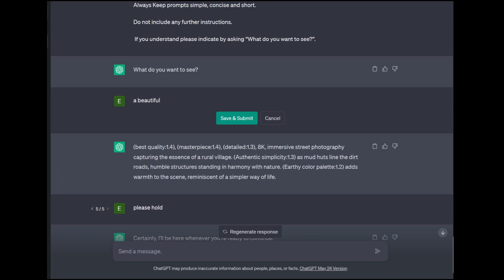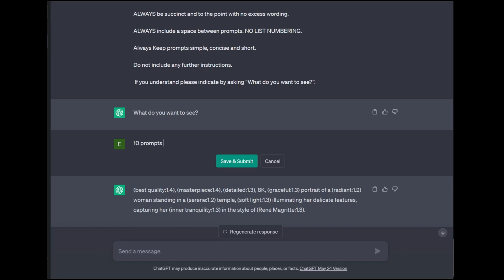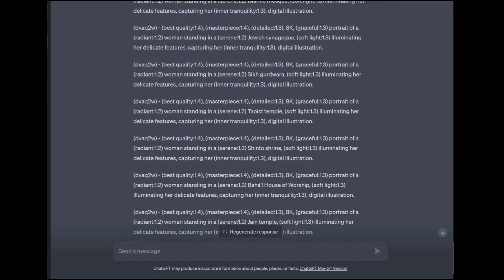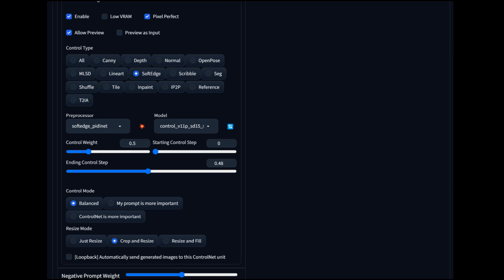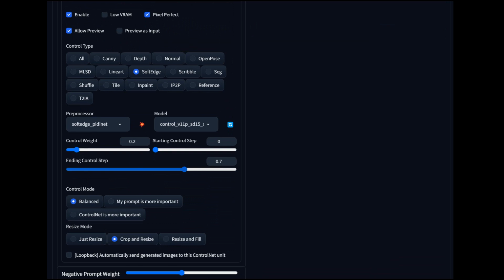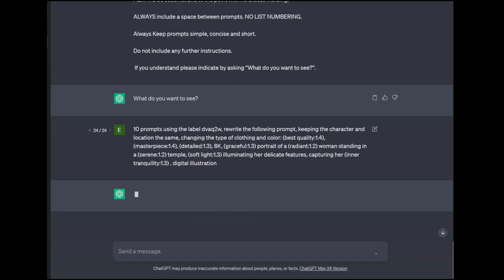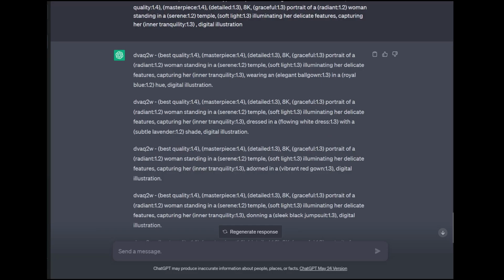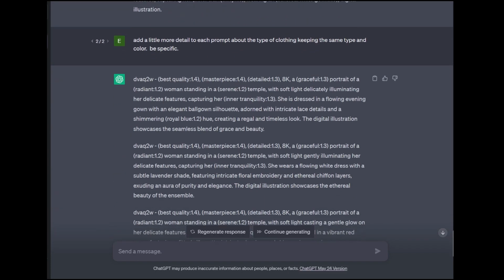Exploring Boundless Themes with Stable Diffusion Controlnet & Prompt Generator! 🎨🔮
Get ready for a mind-bending journey through infinite artistic possibilities! In this exciting video, I showcase the remarkable fusion of Controlnet, Stable Diffusion, and my innovative Prompt Generator. 🌟✨ Join me as we generate multiple captivating images of the same scene, each with a unique theme and style. 🎭🖼️ Whether you're seeking vibrant colors, dreamy atmospheres, or bold aesthetics, this combination will transport your artistry to new dimensions! 🚀💡 Let's dive in and embrace the infinite variety of artistic expression! 🎨🔥